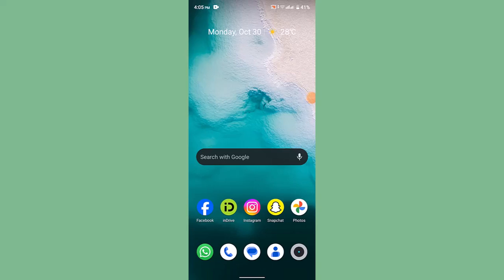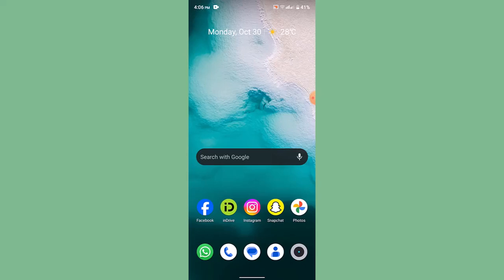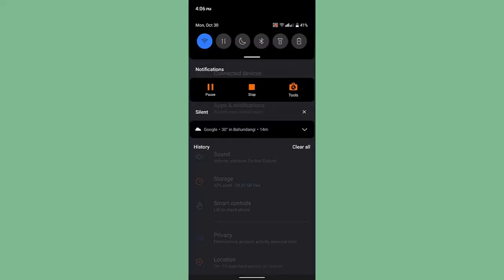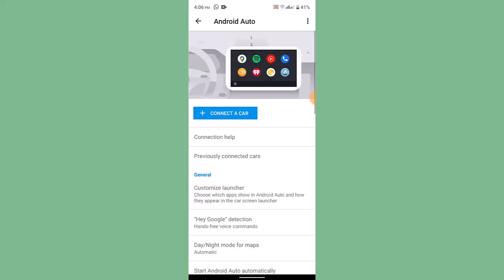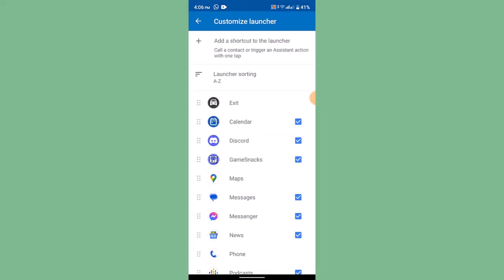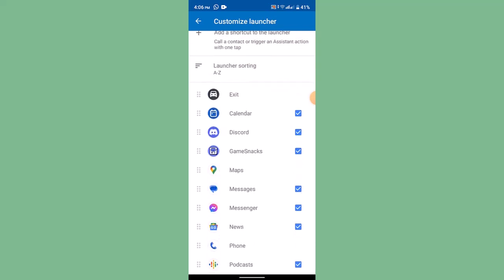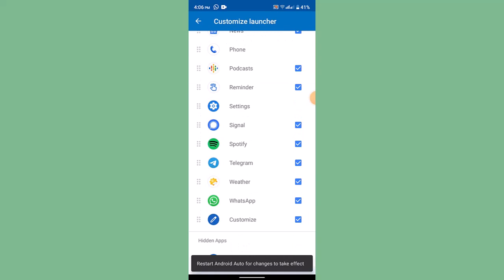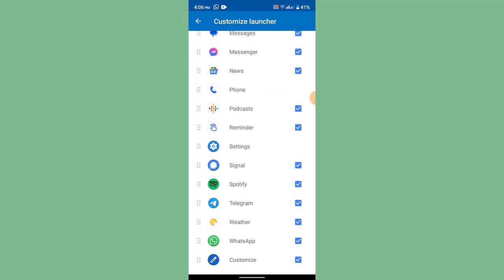How to Add Apps to Android Auto !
This video guides you in an easy step-by-step process to add apps to android auto.

Chapters / Timestamps
0:00 Intro
0:11 Add apps to android auto
1:00 Outro